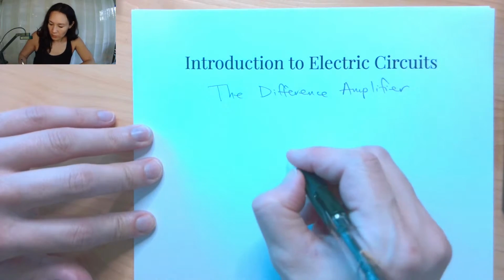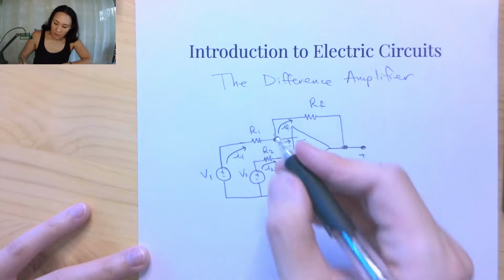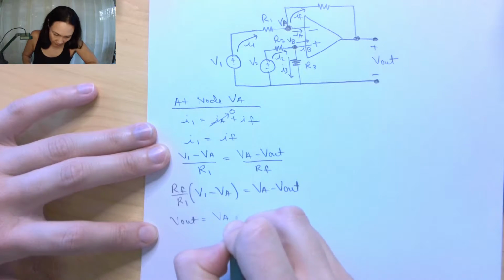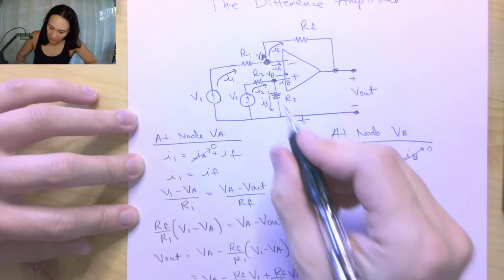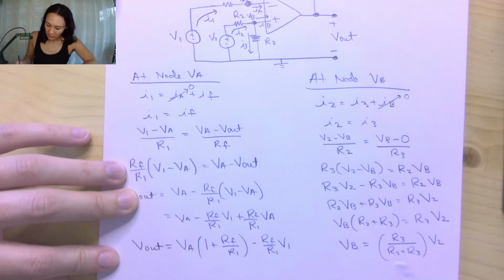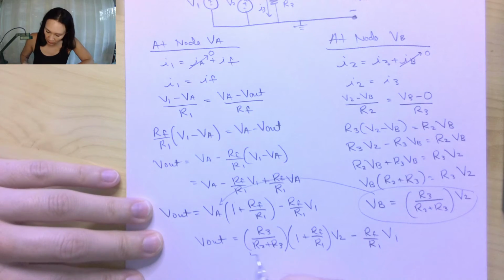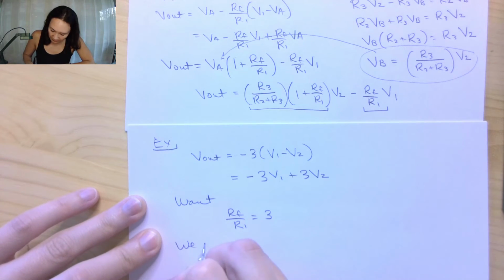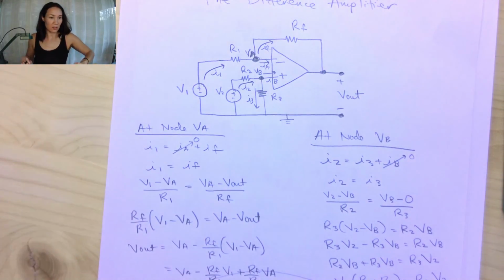Opamp Difference Amplifier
How to solve operational amplifier difference amplifier circuits. From the ENGR 210: Introduction to Electric Circuits course.